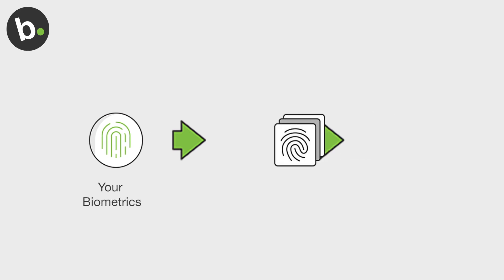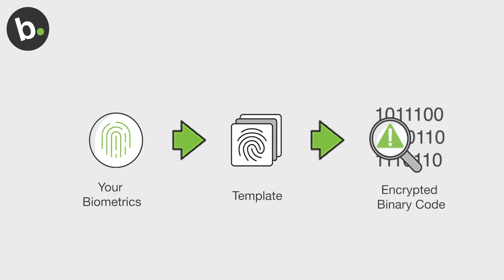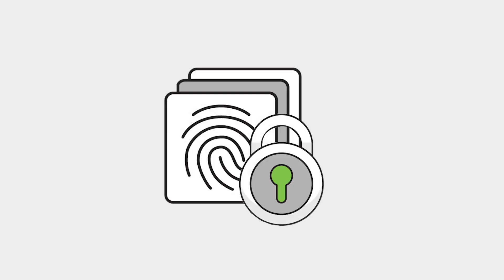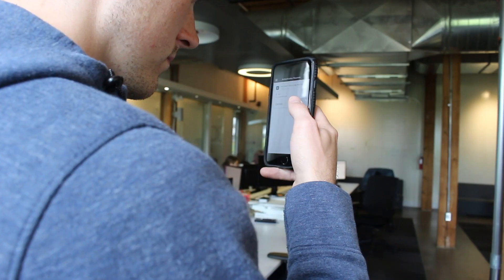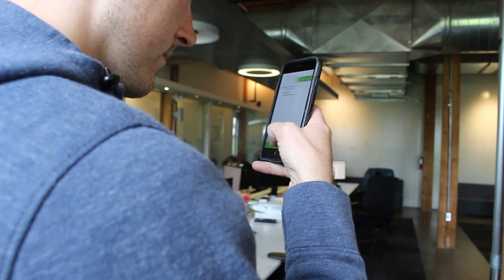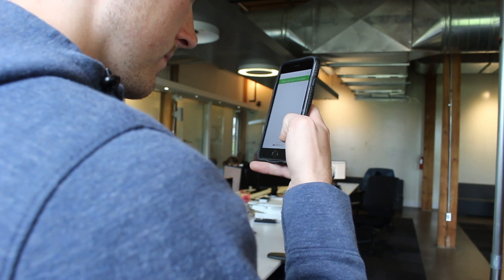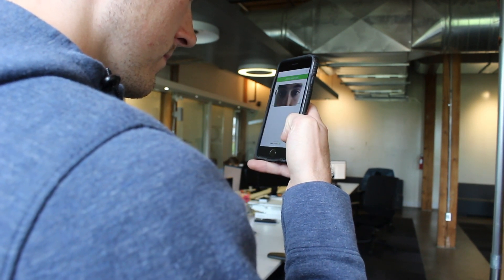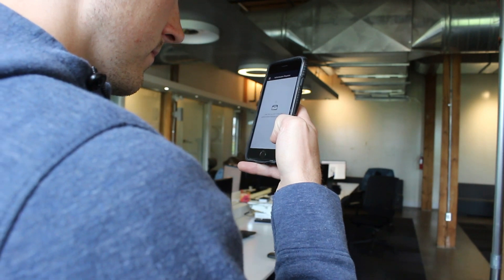Breaking Down Biometric Myths: Templates vs. Images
Ever been confused about the difference between an image and template of your fingerprints? Praveen breaks down the misconceptions with biometric enrolment and what it takes to protect your biometric templates.